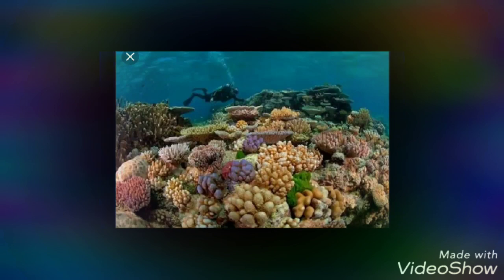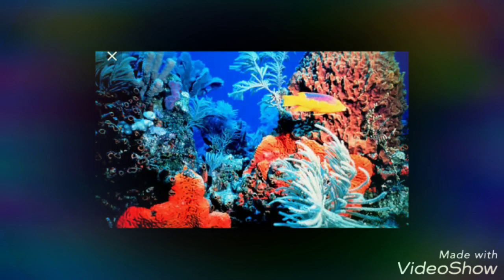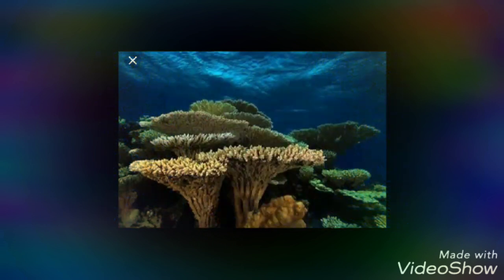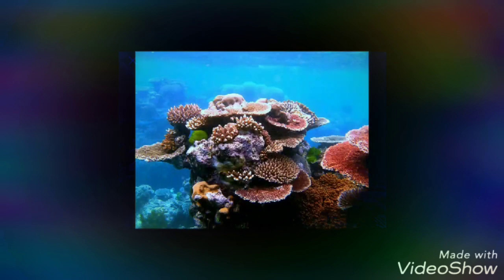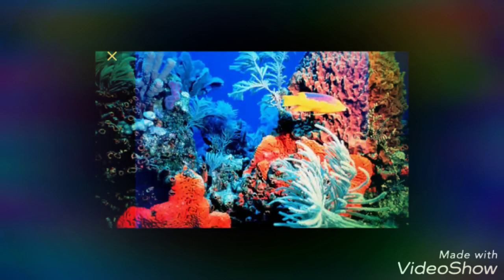What are Coral Reefs? Why Lakshadweep island is called coral island?